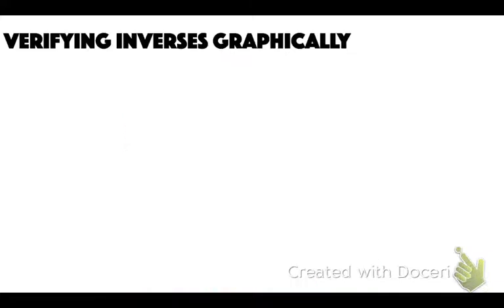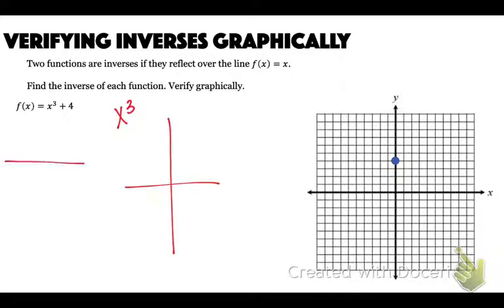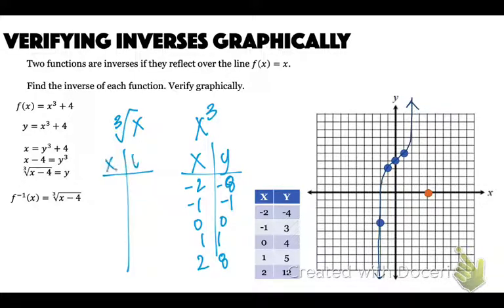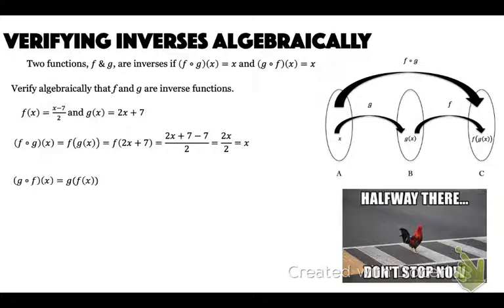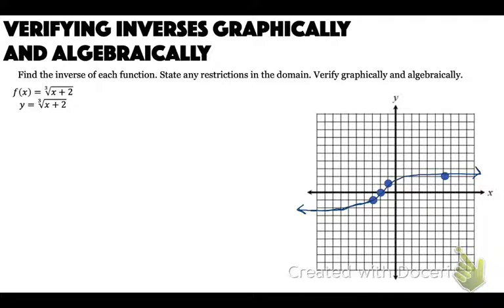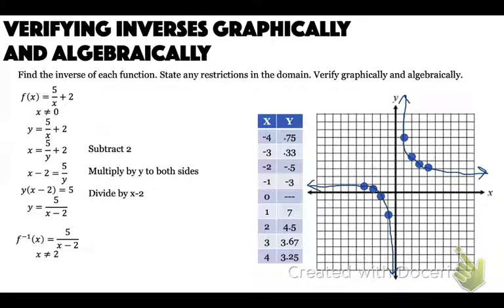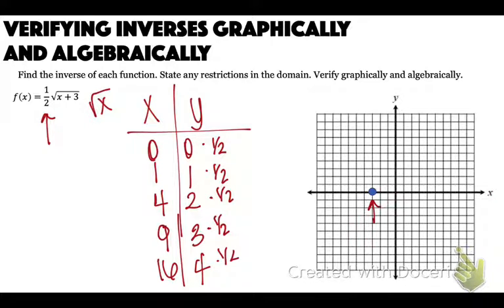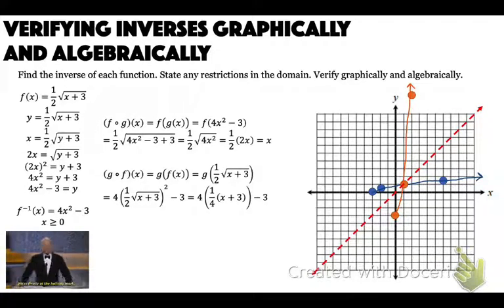Verifying Inverse Functions